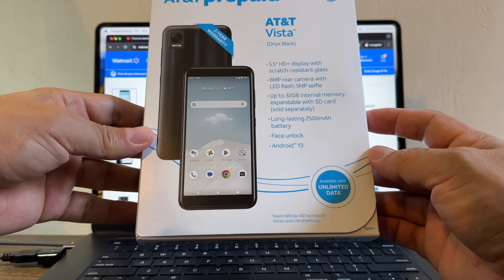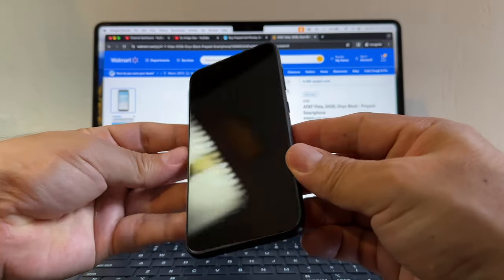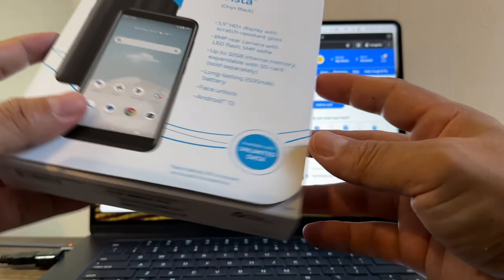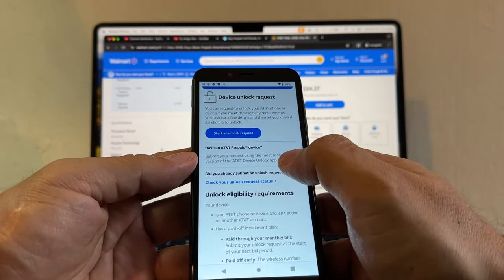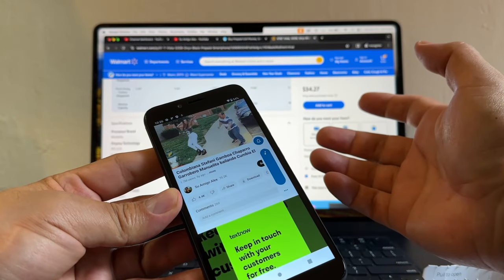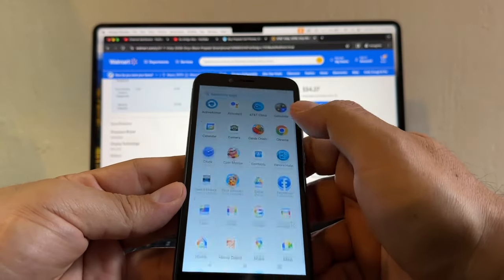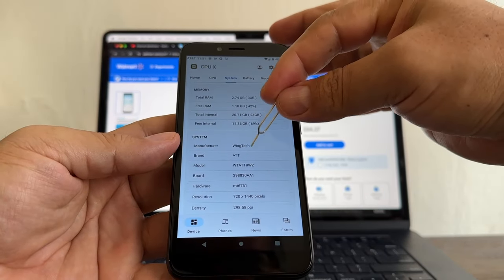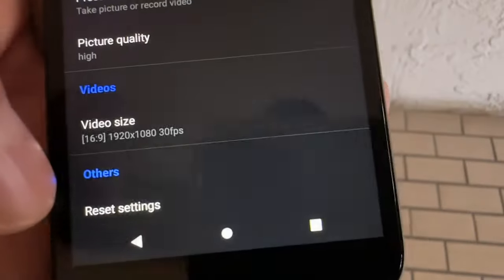🔥 AT&T VISTA - The $35 Smartphone ! 🔥 WE TESTED THE CHEAPEST SMARTPHONE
The Cheapest Smartphone around, only $35, We tested the AT&T Vista.
Model WTATTRW2
Quadcore
Manufacturer: Wing Tech
Brand AT&T
Mediatek Helio A22 MT6761 - Mediatek MT6761V/WBB
GPU PowerVR Rogue GE8300
Specs:
RAM Memory 3 GB
5.5" HD+ display with scratch-resistant glass (720x1440 HD+)
Density 298.58 ppi
Refresh Rate 60
8MP rear camera with LED flash; 5MP selfie
Up to 32GB internal memory, expandable with SD card (sold separately)
Long-lasting 2500mAh battery
Face unlock
Android™ 13
USB-C

Can you unlock the AT&T Vista Smartphone?
Yes but only after 6 months of use, unless you use "other" tools and software to do it.
You need to use the Device Unlock Application to unlock the AT&T Vista.
Instead of buying an iPhone 15 Pro Max for $1200 you can buy 34 AT&T Vista Phones.
We used the App CPU-Z to get more information about the AT&T Vista phone.

What phones does Wingtech make?
Wingtech and other ODMs make phones for multiple brands - including Huawei, Xiaomi and Oppo giving them the economies of scale to keep costs down, and the nimble contractors can develop and produce new budget phones quickly.